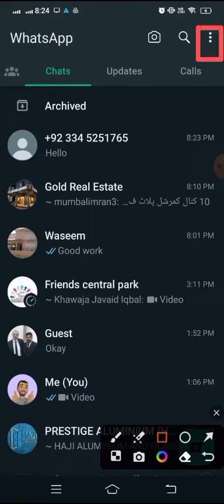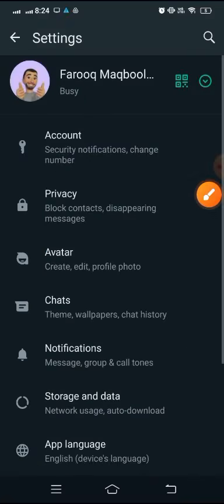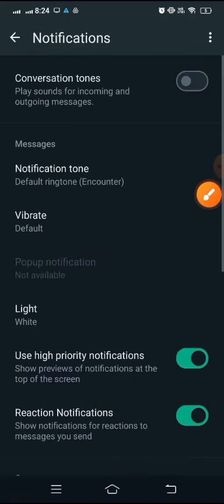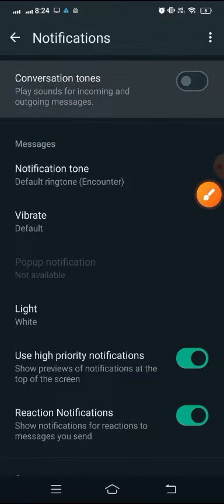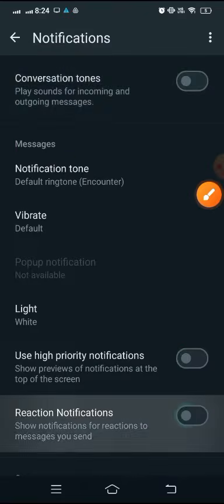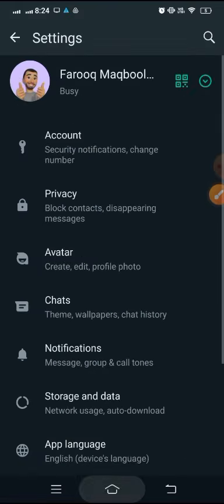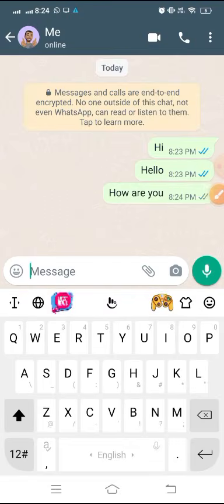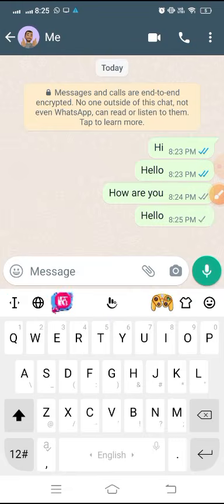How to hide WhatsApp notifications | How To Turn Off WhatsApp Notifications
How To Hide WhatsApp Notification On Home Screen | How To Hide WhatsApp Message Notification